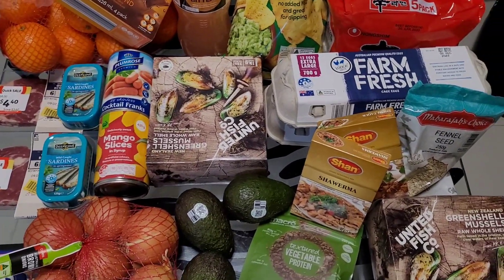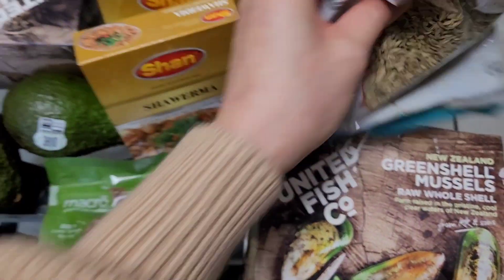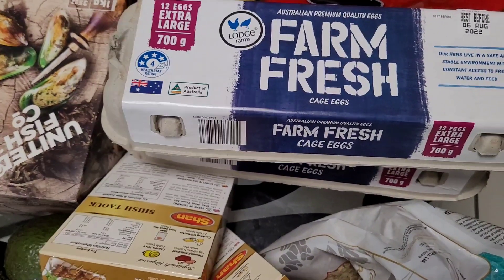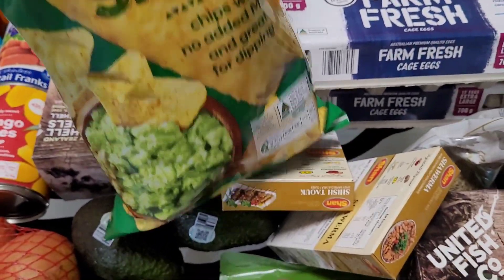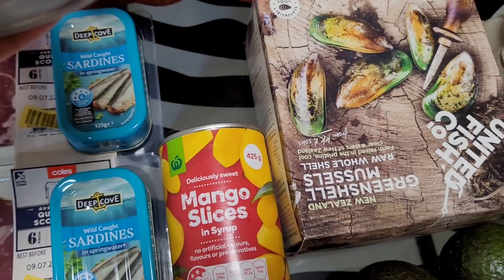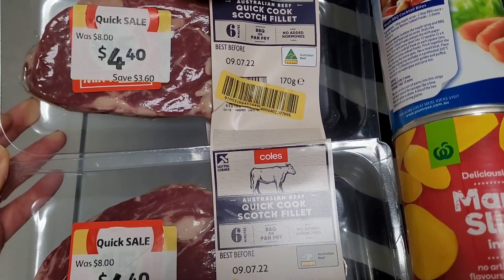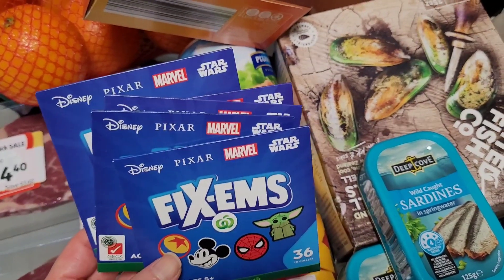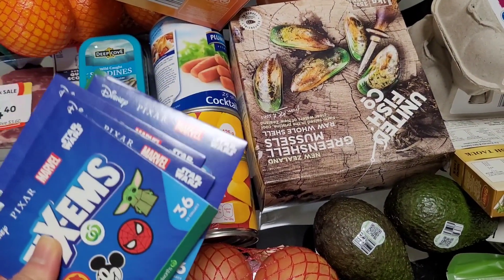AUSTRALIAN GROCERY HAUL / 3 SUPERMARKETS / AUSTRALIAN PRICES